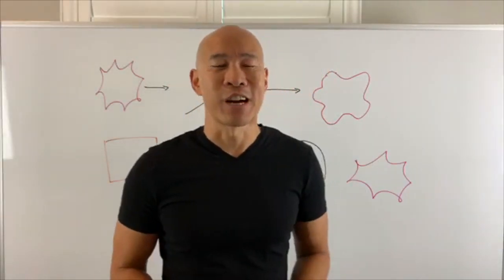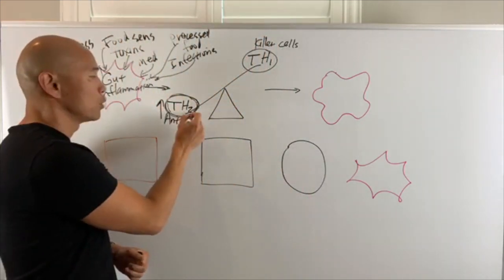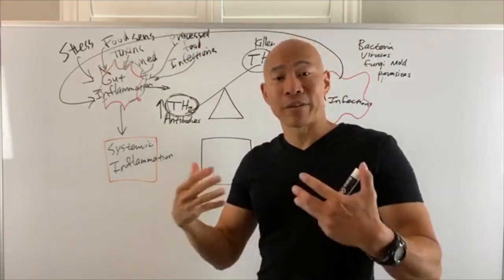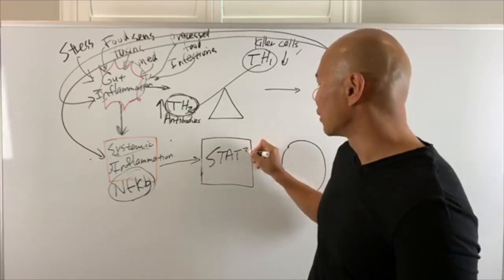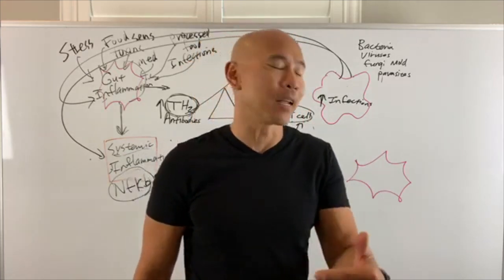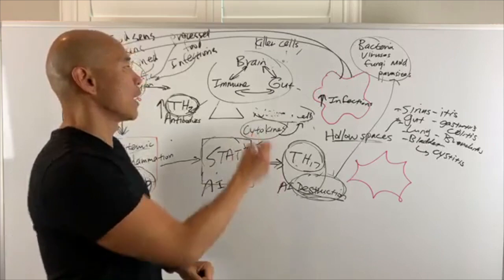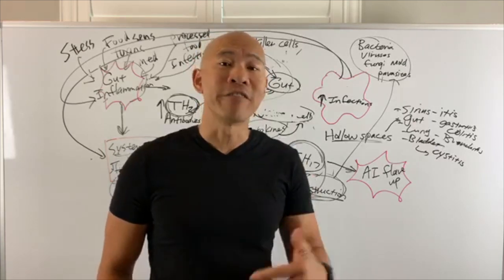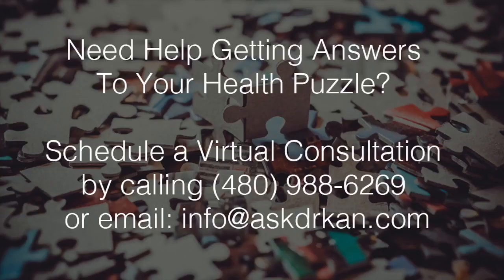Gut inflammation leads to systemic inflammation and autoimmune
On this episode, Dr Kan shows you how gut inflammation leads to systemic inflammation, TH17 activation, and autoimmune flare up and tissue destruction.

Schedule a 15 minute Discovery Call with a member of our team to learn how you can reverse your symptoms and address the root cause once and for all with our premium functional medicine program.  You can schedule by visiting

We offer video tele-consultation for clients throughout North America. We order functional medicine lab tests for you and design a customized eating plan, supplementation plan and detoxification plan to optimize health while reducing the dependency on medications.

Schedule a 15 minute Discovery Call with our team to learn how to get started by visiting

* The Mix: where you will see me and Shelby (my certified holistic nutritionist) make delicious and healing foods, fast, fun and easy.

All comments and questions are personally responded by Dr. Kan.

If you are struggling with an autoimmune disease, want answers and need help, let's get you scheduled for an online video consultation.

To see over 100 life-changing testimonials from clients who were struggling with autoimmune disease, thyroid dysfunction, digestion problems and more

Here is a video on the BIG idea in functional medicine, and dysfunction in the Brain-Immune-Gut Axis can lead to autoimmune disease and chronic illness